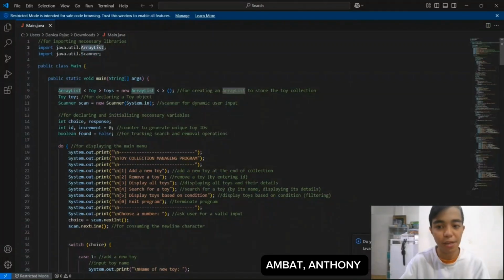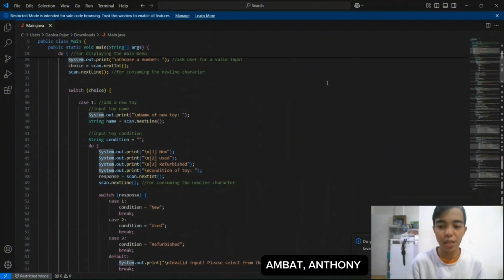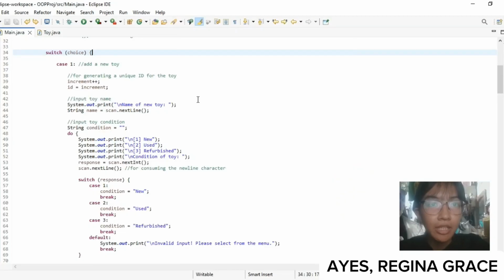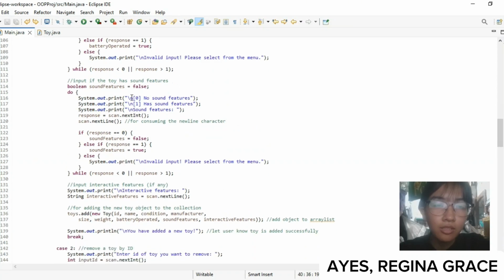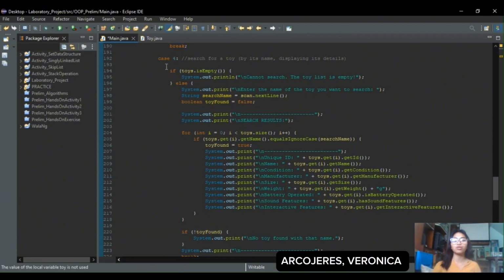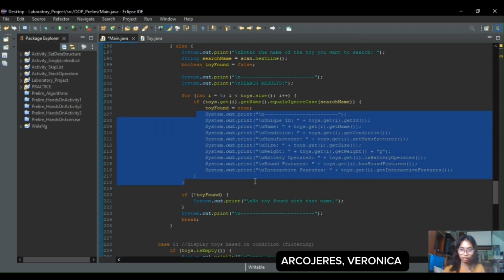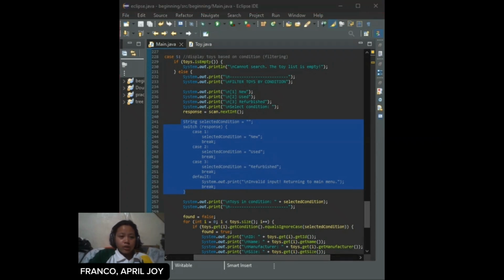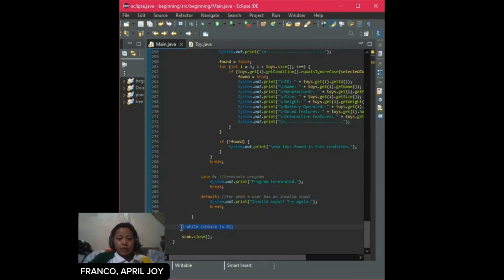2-ITA _OOP_TOY COLLECTOR PROGRAM